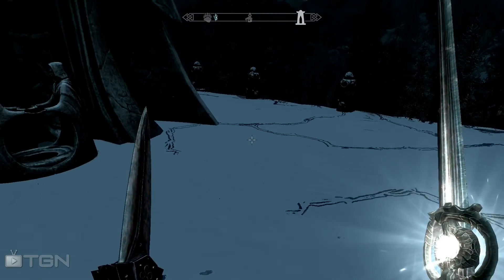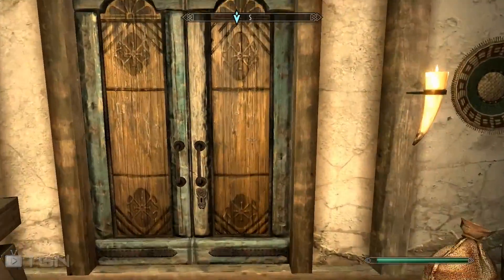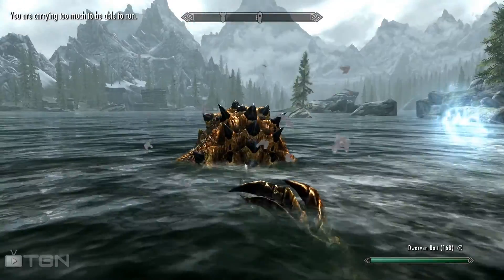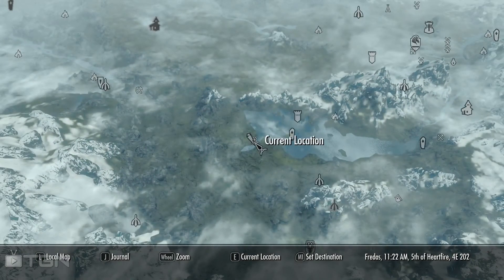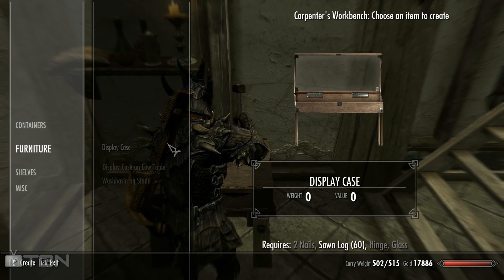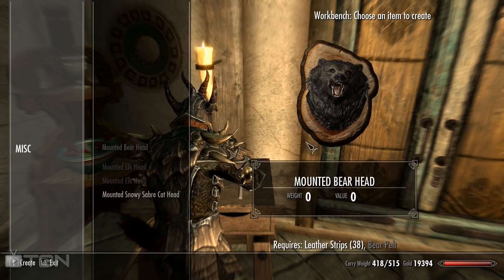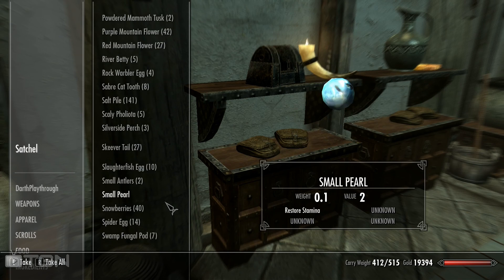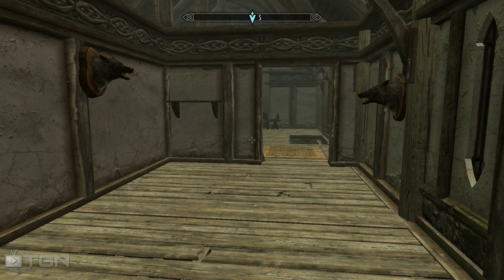Let's Play: Skyrim Ep. 139 - Limited slots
Part 139 of my Let's Play series in The Elder Scrolls 5 Skyrim.